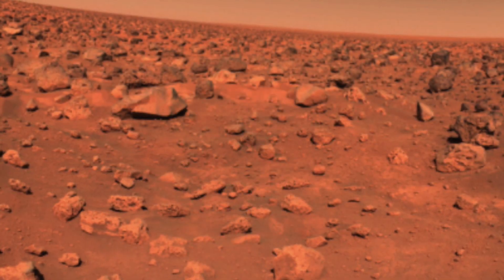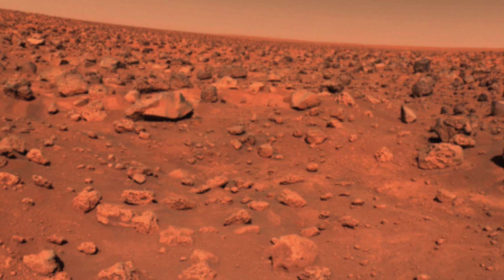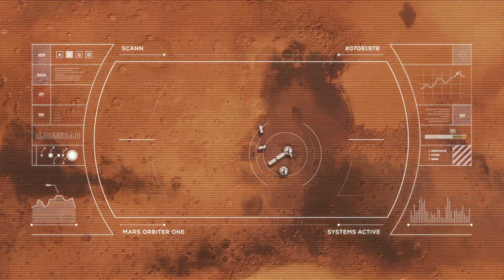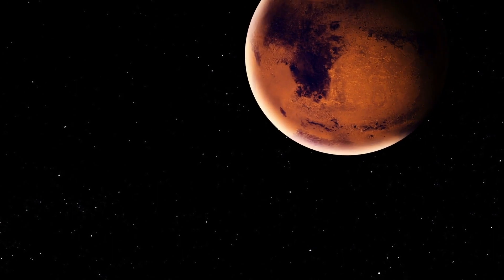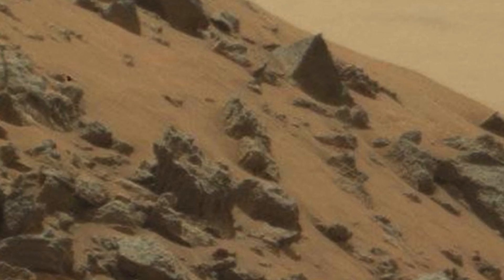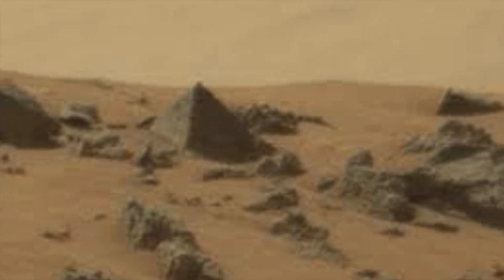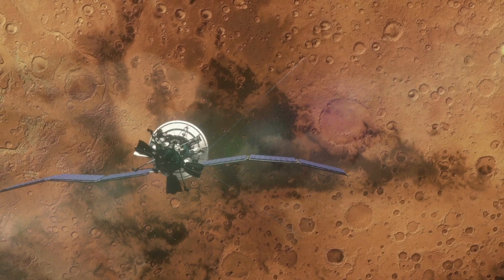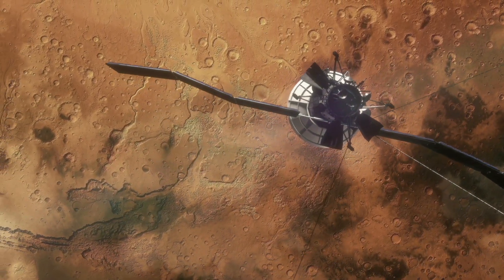These Astronomers Have Discovered This While Searching Mars Surface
These astronomers have discovered this while searching Mars surface. We take a look at this interesting discovery that's been made on the Mars surface.

Often times seen as the target of science fiction novels depicting advanced martian civilizations is our red planetary neighbor, Mars. When the first pictures were sent back to the National Aeronautics and Space Administration by the Viking 1 spacecraft back on the 20th of July in 1976, the realization of mars being a prime candidate to one day support early space colonies became a prime topic discussed in early designed colonization missions.

Over the next few decades as more information regarding the red planet was gathered it became even more apparent that our planet and mars have a lot in common.